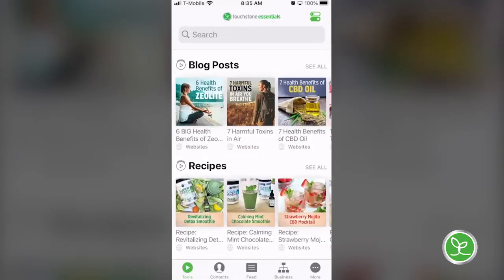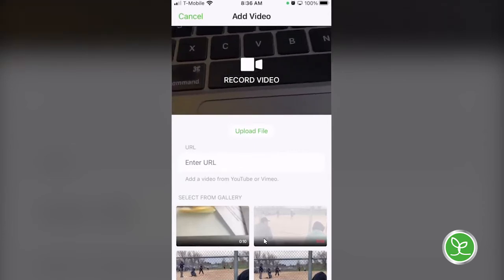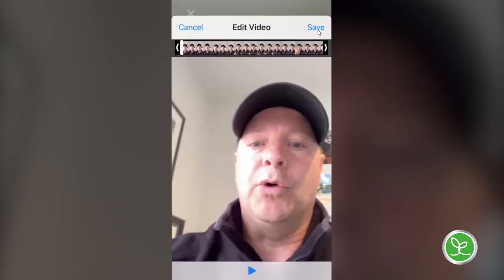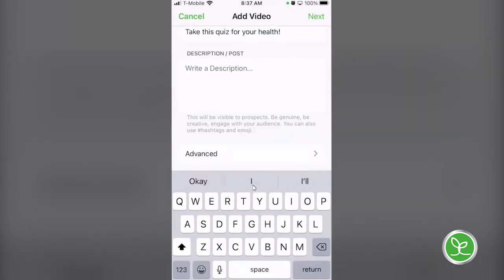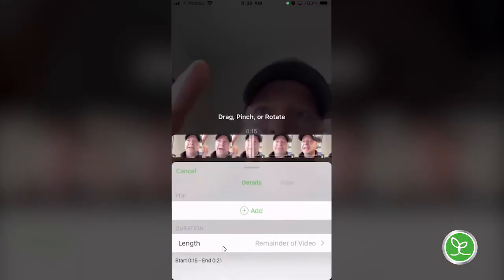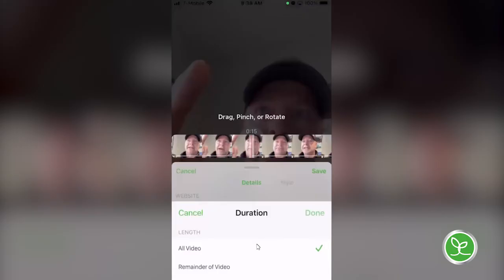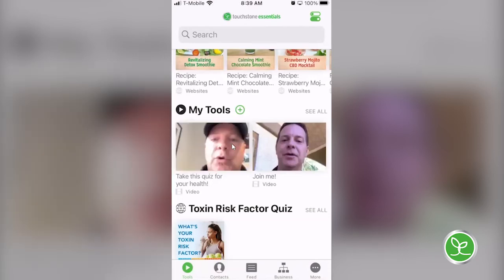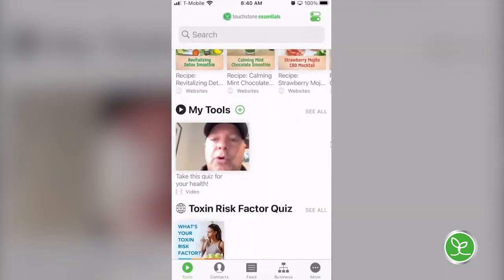Verb App: How To Create Tools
Discover how you can create customized videos (“My Media”) so you can personalize content and maximize the effectiveness of tools. Watch now.